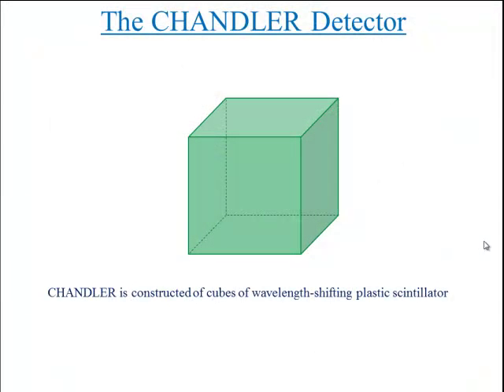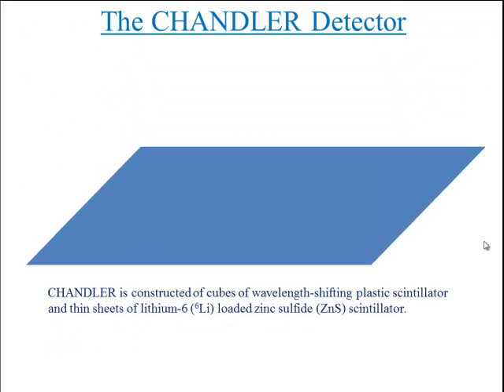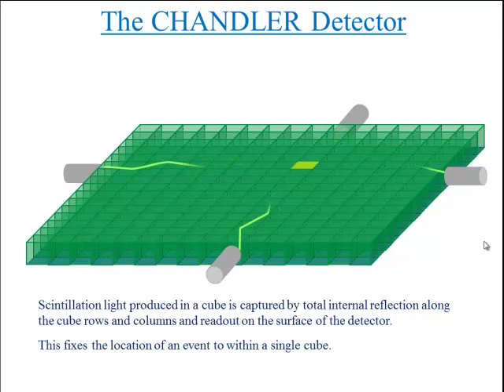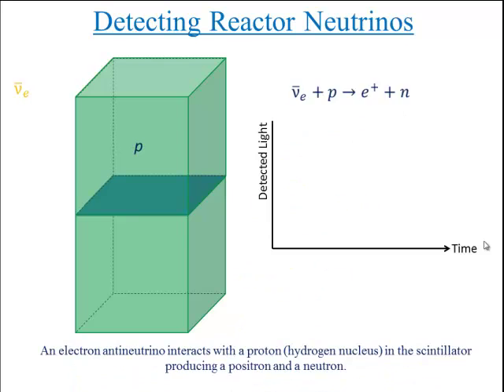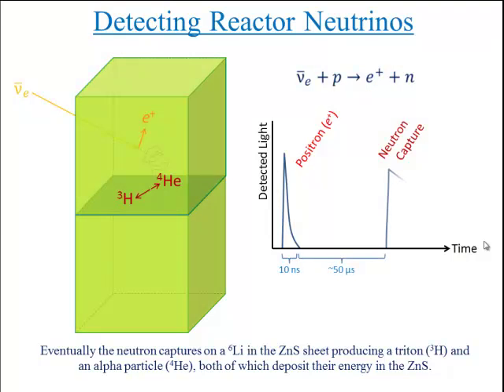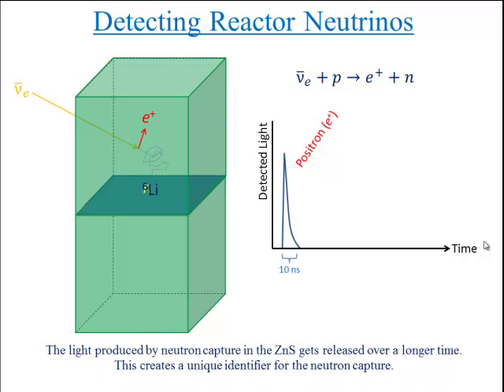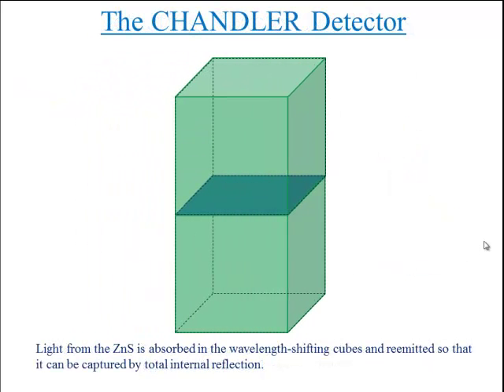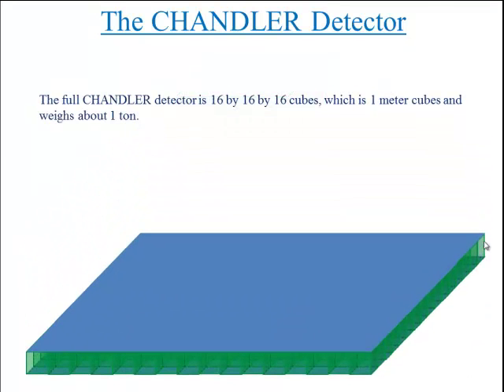The CHANDLER Reactor Neutrino Detector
A description of the CHANDLER detector technology and how it can be used to detect reactor neutrinos.